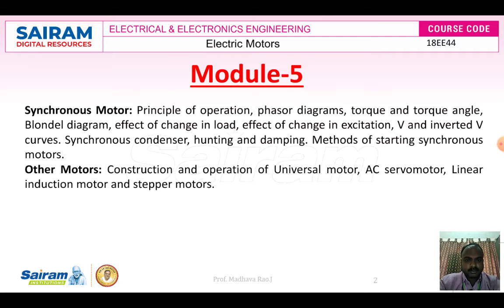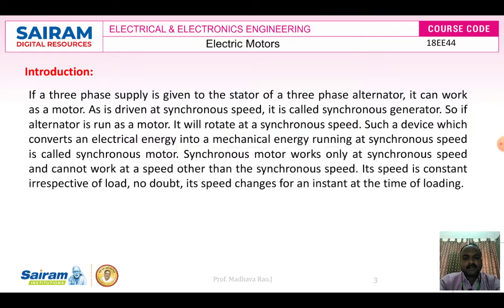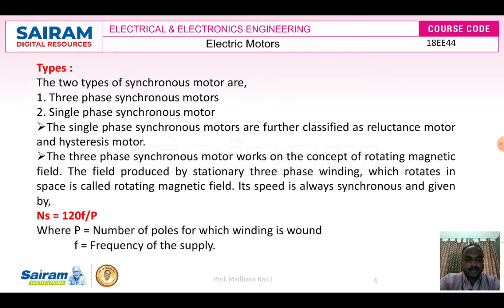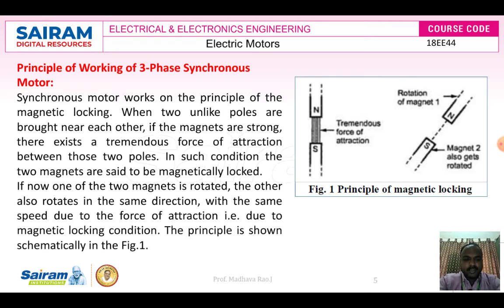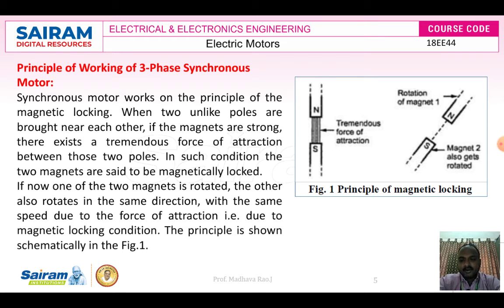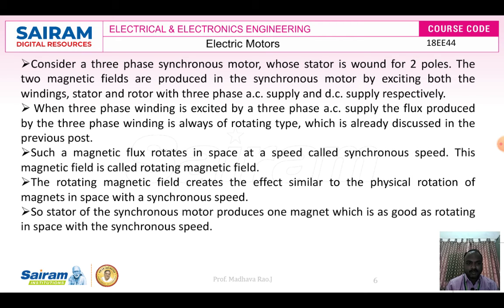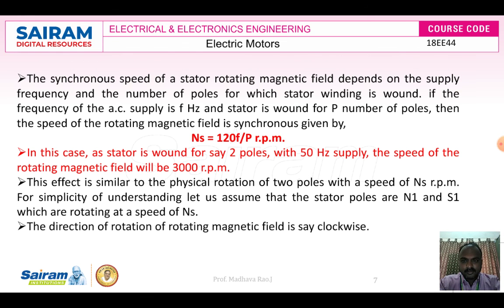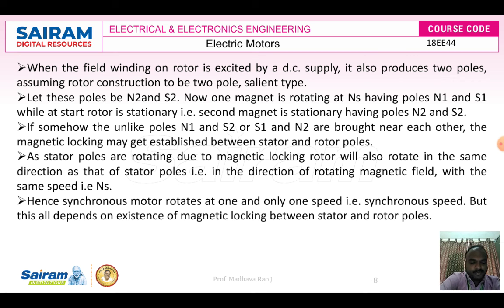Lecture Video 1_18EE44_Module_5_ Syllabus, Introduction,Types, Principal and operation_Madhava Rao.J